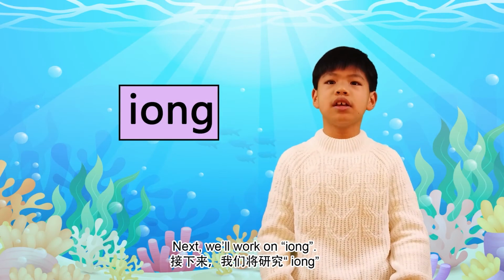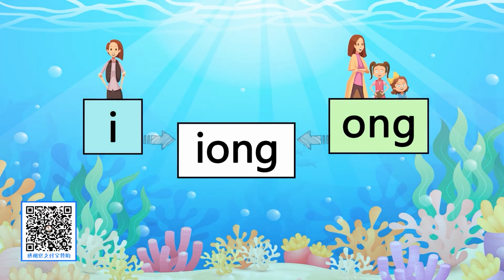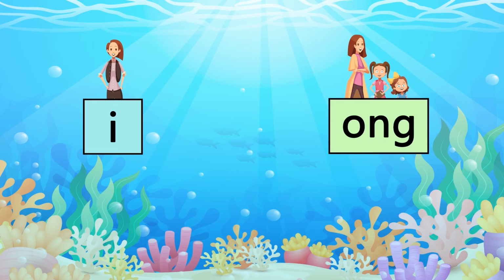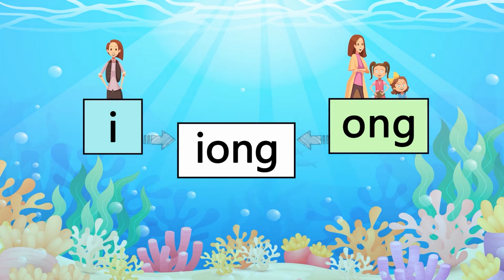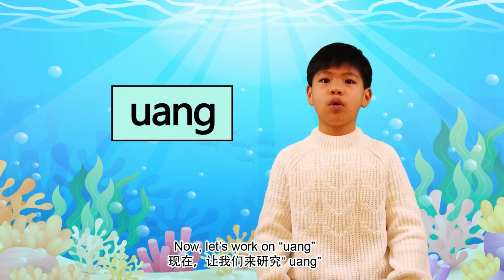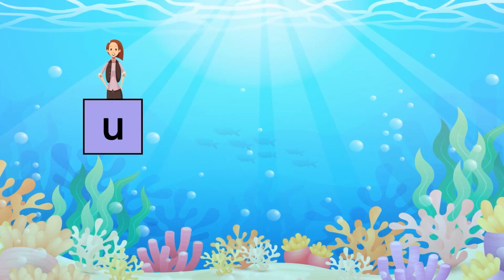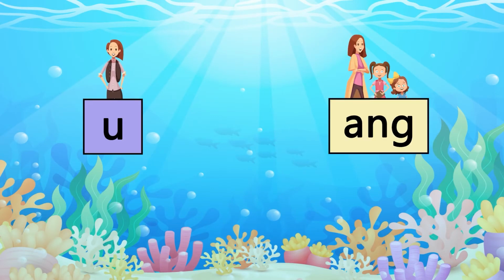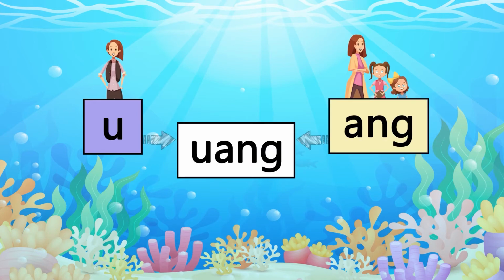【汉语拼音】Chinese Pronunciation Made Easy | PINYIN- Ep.15 - Compound Nasal Vowel | 第十五集复合鼻韵母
Do you want to know how the Chinese pronunciation system works? Come in and join me! We'll learn all the Initial consonants and Final vowels in the Chinese Pinyin system step by step together. I promise the learning process will be fun and easy!

Hi! My name is Jack, you could call me 宽宽/Kuān kuān/ as well. I’ve been learning Chinese for 4 years since kindergarten. Thanks to my dearest parents and my school teachers, learning becomes fun and interesting. That is why I would like to share the learning experience with you. I hope you’ll like it.

"Hanyu Pinyin" is the Chinese pronunciation system and it's the foundation of learning the Chinese language. Today, We'll learn 3 Compound Nasal vowels: "iang, uang, iong".

您想了解中文发音系统吗？ 快来加入我吧！ 我们将一起一步一步地学习汉语拼音系统中的所有的声母和韵母。我保证学习过程会又有趣又容易！

你好！ 我叫杰克，您也可以叫我宽宽。 自幼儿园以来，我已经学习汉语四年了。 多亏了我最亲爱的父母和学校老师，学习变得非常有趣。 因此，我想与您分享学习中文的经验， 希望您会喜欢。

"汉语拼音"是汉语发音系统，是学习汉语的基础。 今天，我们将学习3个复合鼻韵母： " iang, uang, iong"。

The following are the Chinese learning series that I would like to share with you:

Attribute
cottonbro| Kelly Lacy| Anna Shvets| Antonio Jose Meza Cárdenas| RODNAE Productions

fabiowanderley| FelixMittermeier| klimkin| Dieter_G| Alexas_Fotos| vbcomm| ericaa1215| chayka1270| Vimeo-Free-Videos| lukaszdylka| StockSnap| Myriams-Fotos| OlenaTs| XiaosKitchen